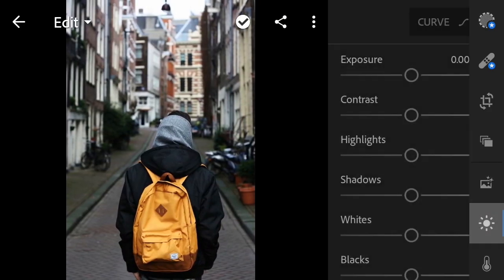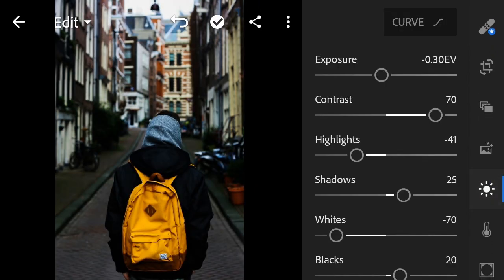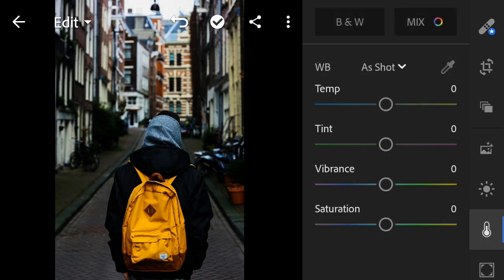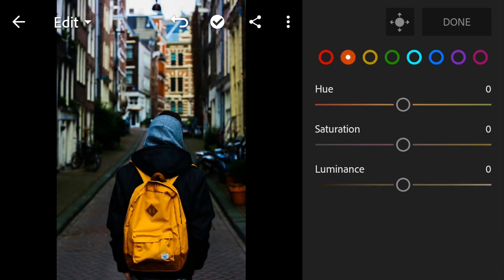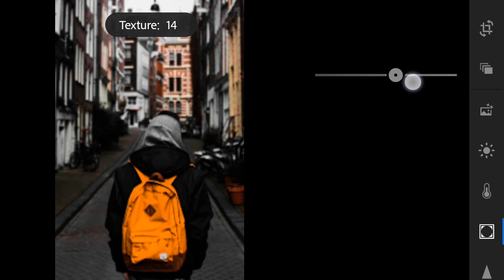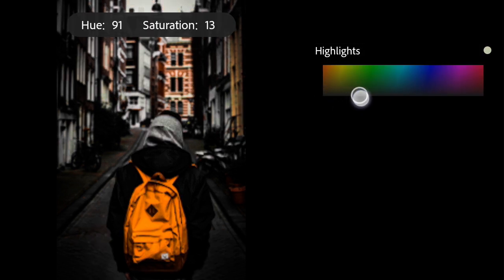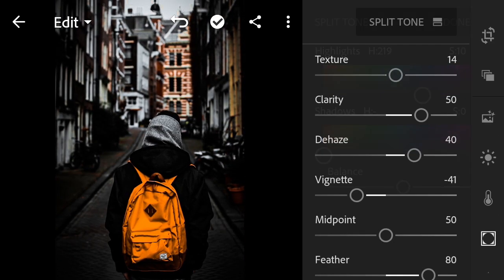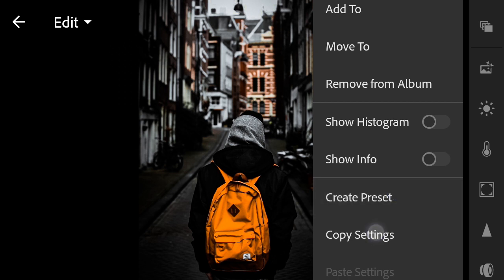how to edit orang and black filter using lightroom mobile | free preset | DNG preset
In this video I will show you how to edit Orange and black Filter using Lightroom Mobile app.